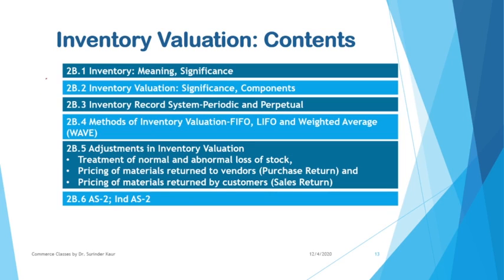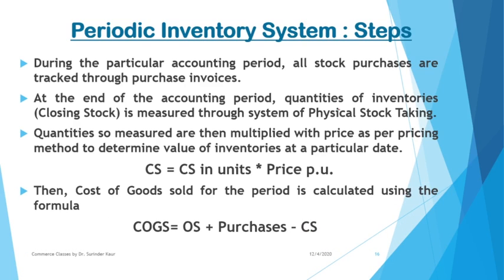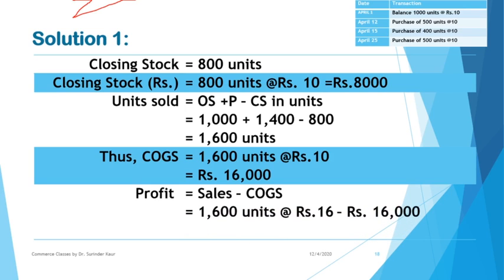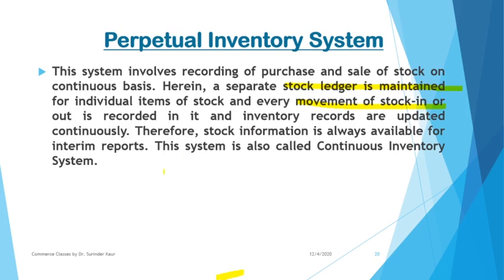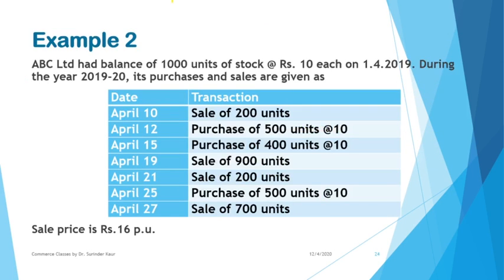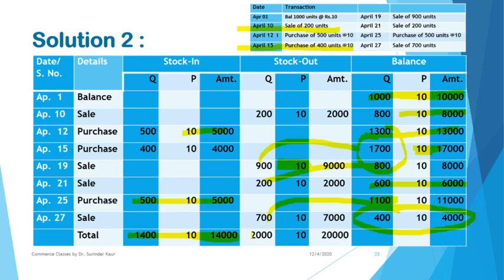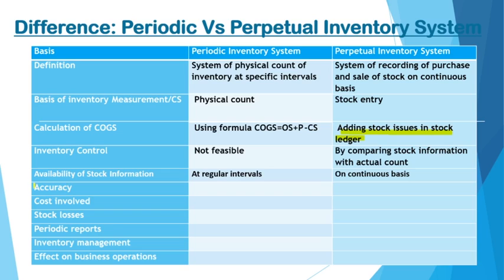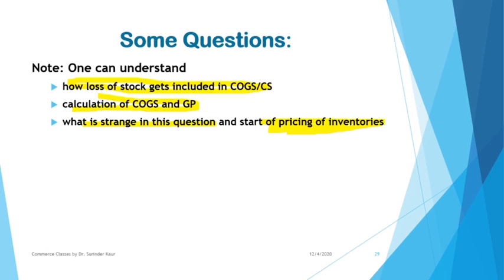#2 Inventory Record Systems- Periodic and Perpetual Systems, Financial Accounting (B Com Hons); #3